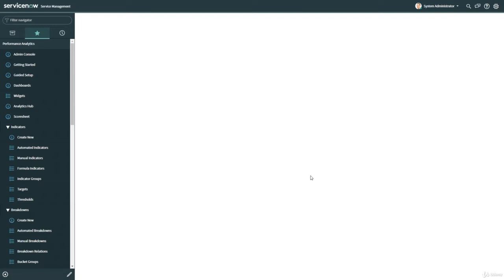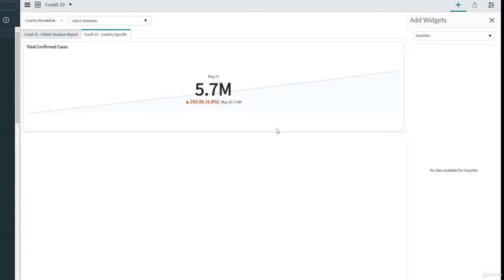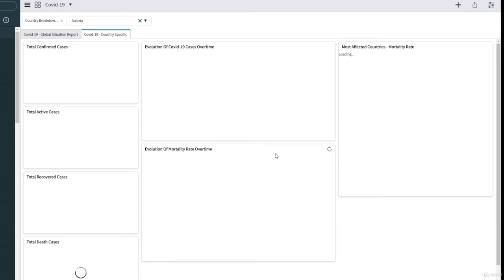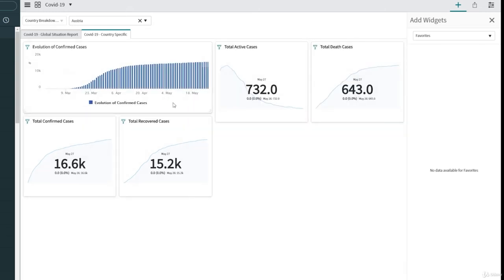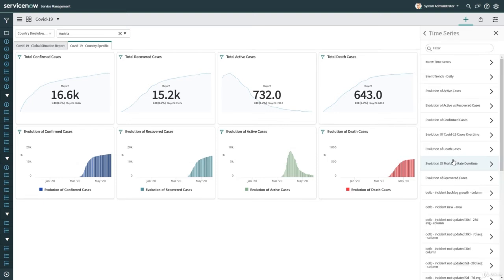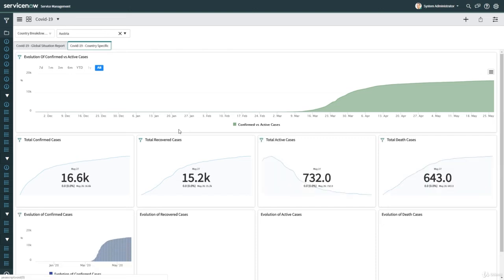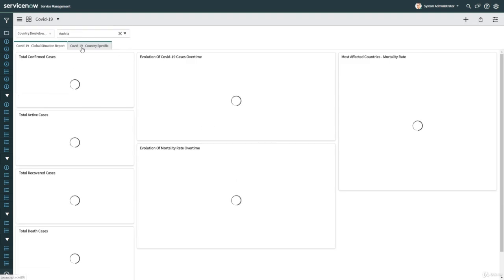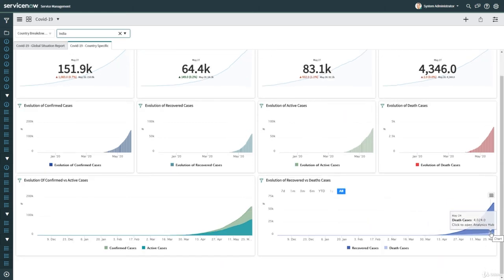Part 28 - Let's Create The Dashboard - #2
Create A Country Specific Report  Score Widget  Time Series Widget